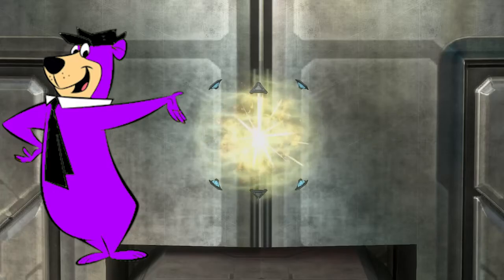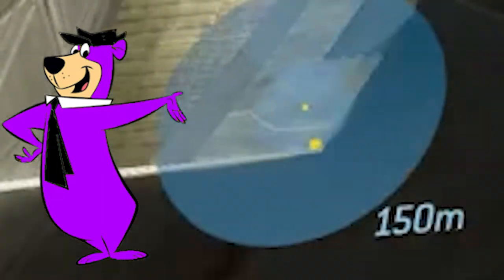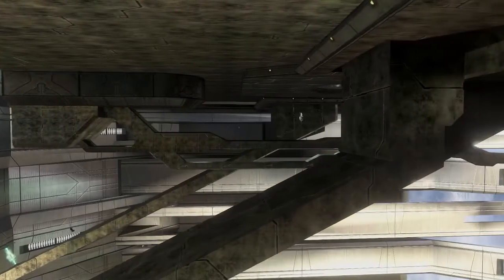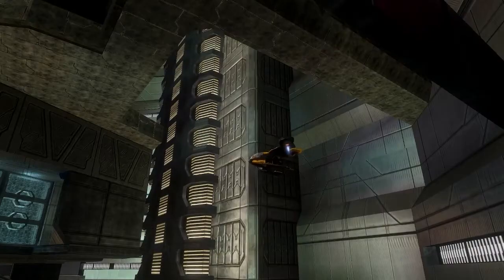I Turned Construct into a BETTER Map!! (Halo 3)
As part of my Halo 3 map redesign series, I took it upon myself to take a look at the map Construct and see what cool changes I can make. The most notable ones are the additions of the hornet and the banshee, and the extra items hidden away from normal accessibility.

   The idea of my map redesign process is to incentivize creative gameplay that makes the player think about how they can utilize every aspect of the halo sandbox in order to maximize their success; not "everyone grabs a Battle Rifle and sees who's better at aim" like what you commonly see in matchmaking lobbies.

I am looking forward to your feedback on the map.

Rules for Comments
 1. If you disagree, be constructive and civil
 3. Don't argue in bad faith
 4. Don't Spam or Advertise
 5. If you make a really edgy joke, I might delete it if I think YouTube's moderation bot might strike you.
 6. Don't spread misinformation, especially if it's intentional
 7. Don't provide or request personal or private information
 8. Follow YouTube's community guidelines